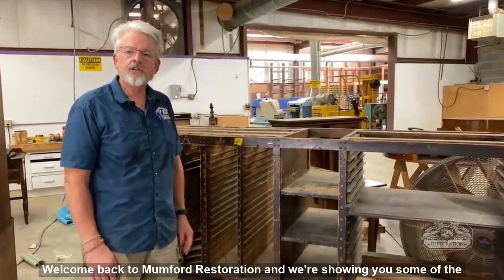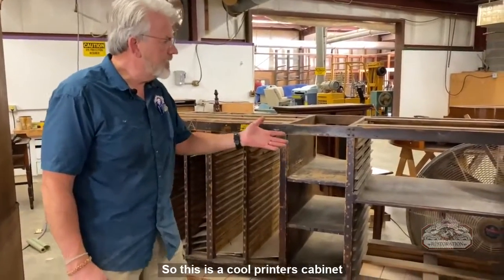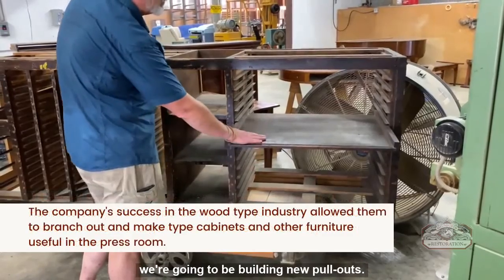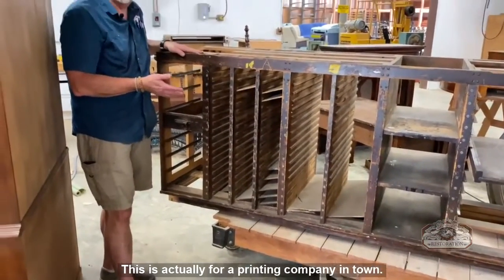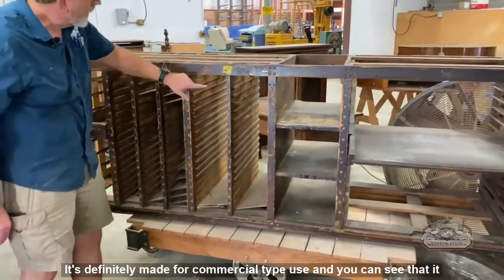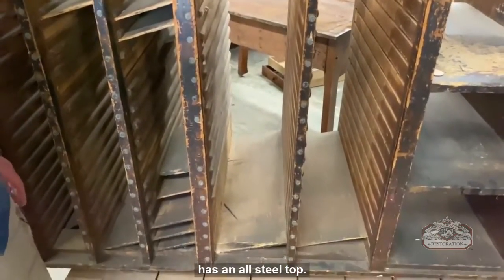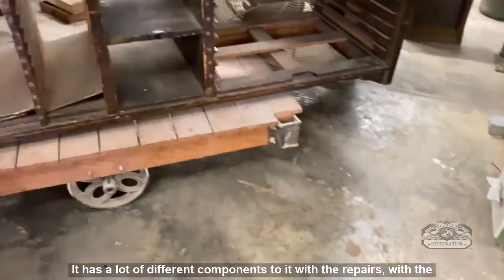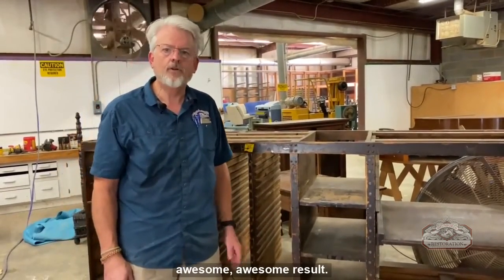Restoration | Printers Storage Cabinet - Before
This printers storage cabinet is being used by a local printing business and it's easy to see why, it's huge!  There is so much room to store papers, typeface, and just about anything you need!  This cabinet was created by Hamilton Wood Type Manufacturing in the early 1900's and it hasn't lost any of its charm.  Can't wait to see how this one turns out!